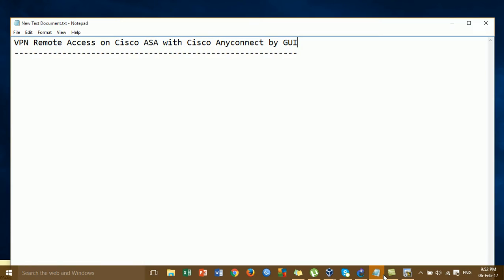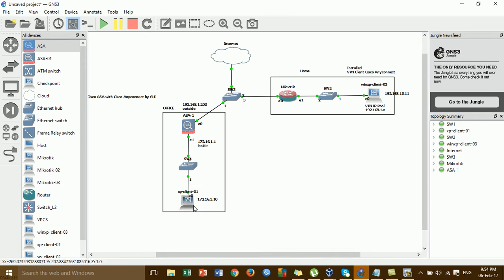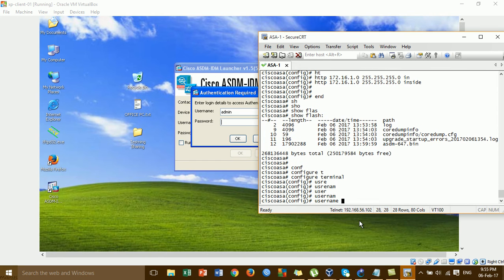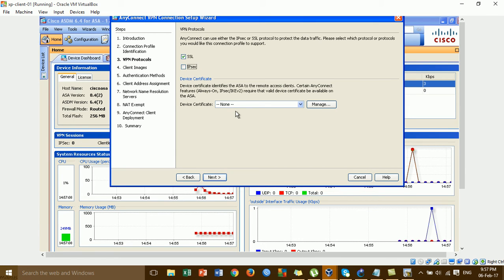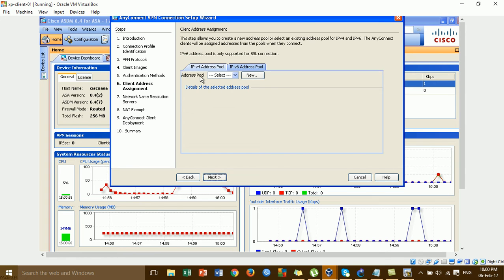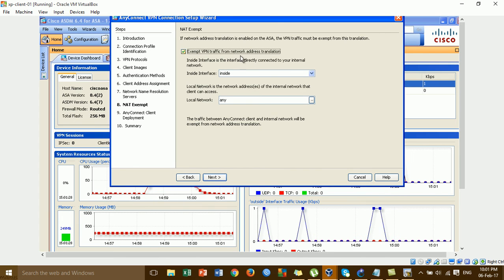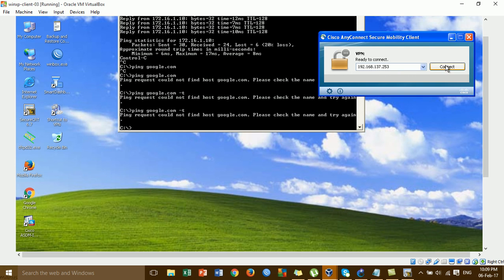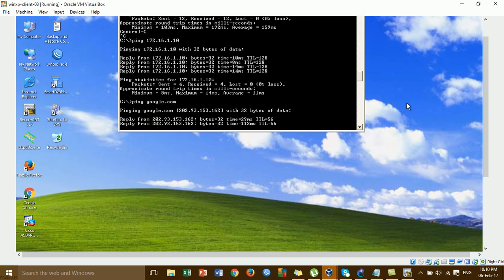VPN Remote Access on Cisco ASA with Cisco Anyconnect by GUI_Full Video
in this video i want to show all of you about : VPN Remote Access on Cisco ASA with Cisco Anyconnect by GUI